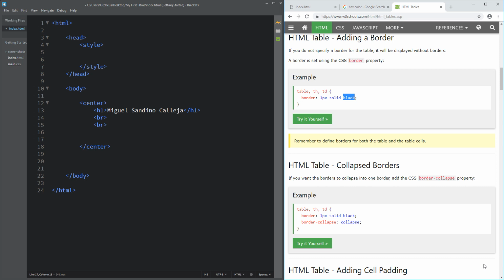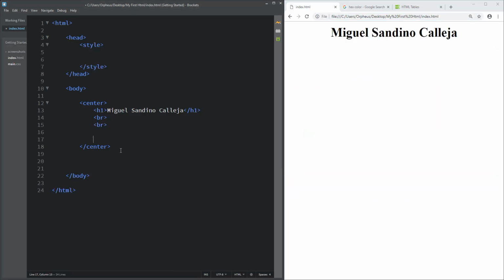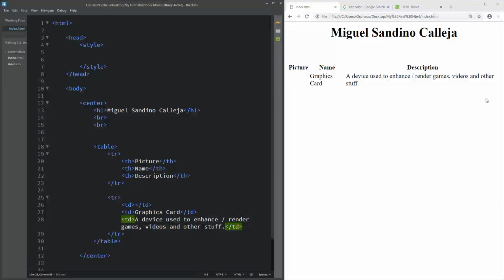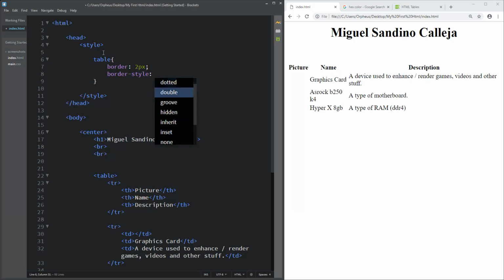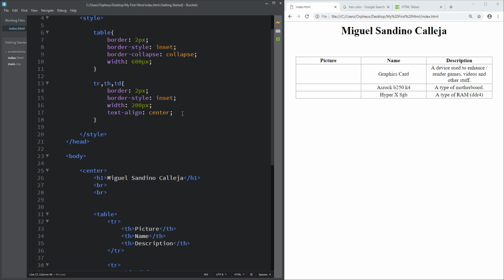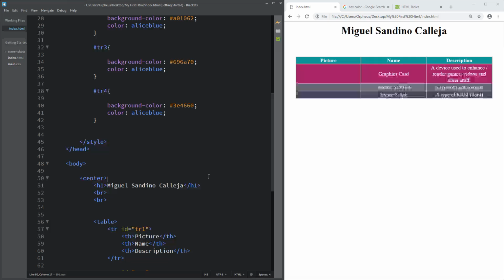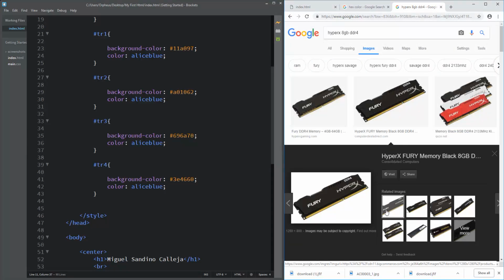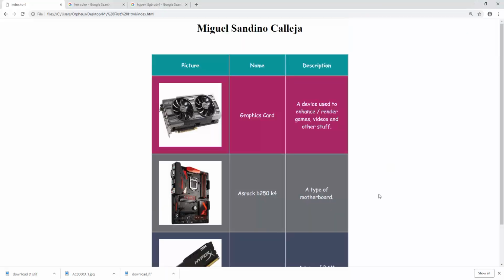Table and Image